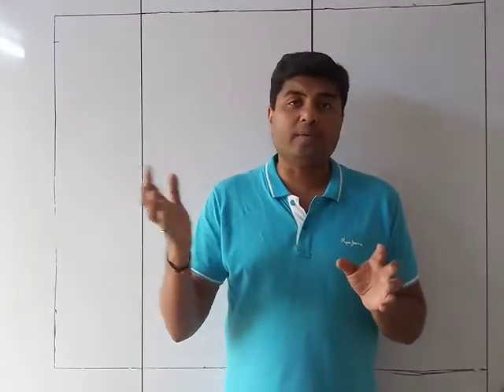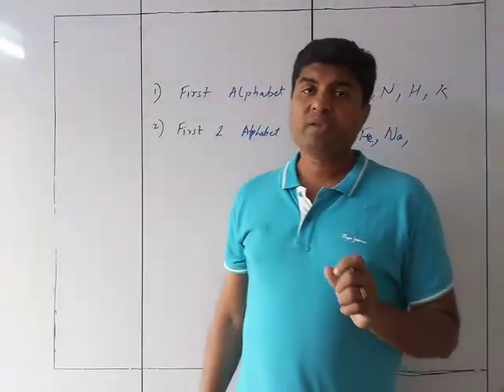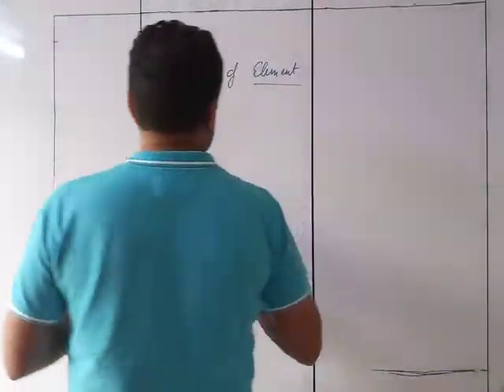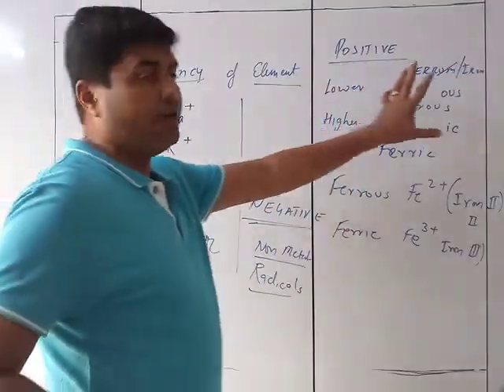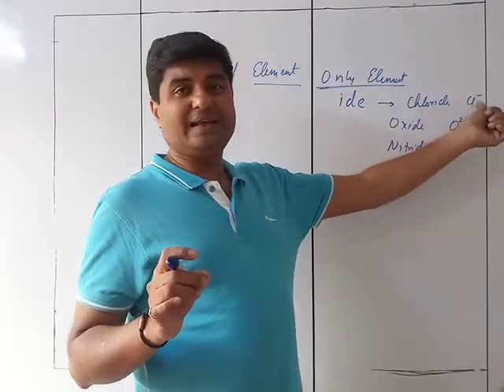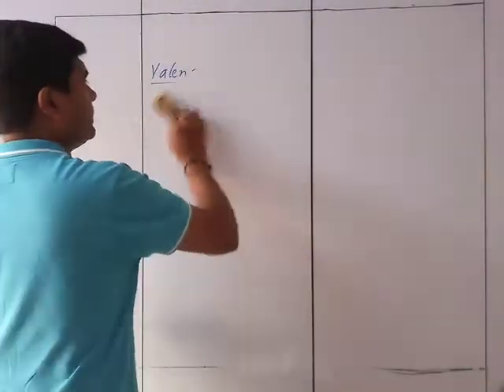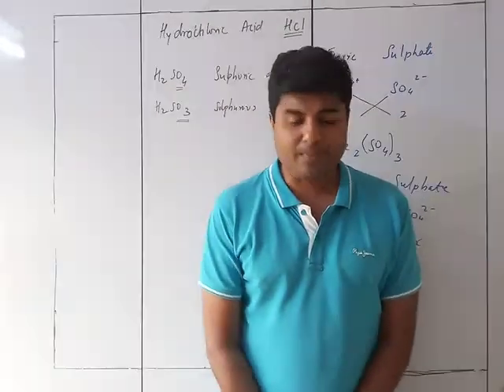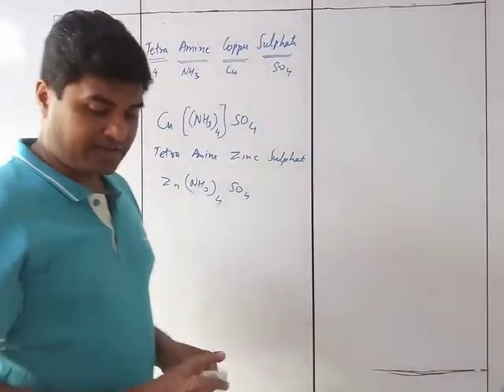Chemistry IX Language of Chemistry Part I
Chemistry IX Language of Chemistry Part I Bhavin Sir's Tutorials